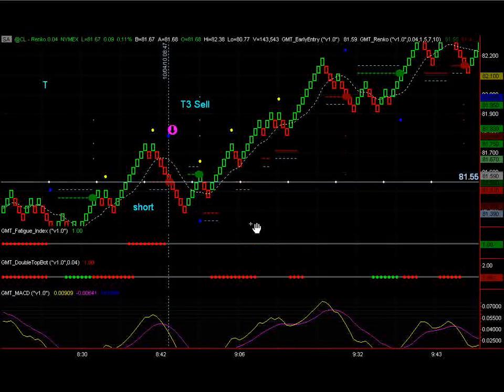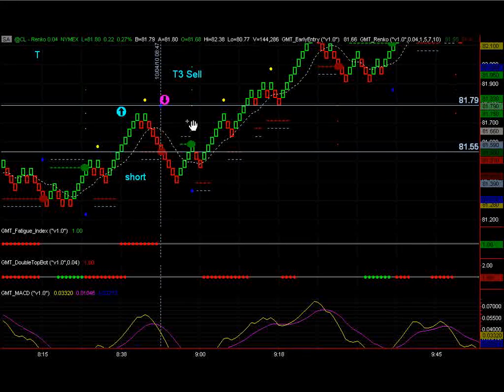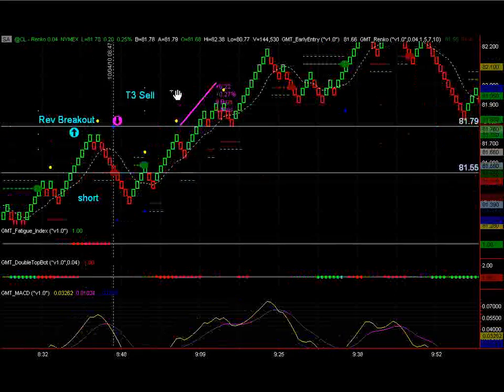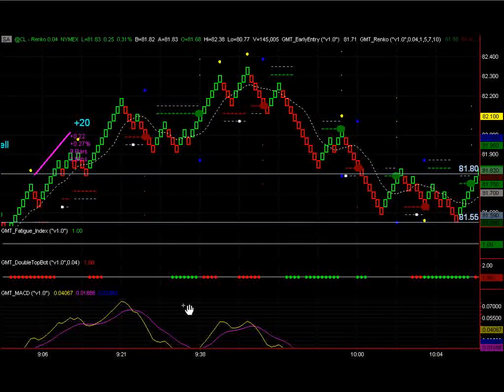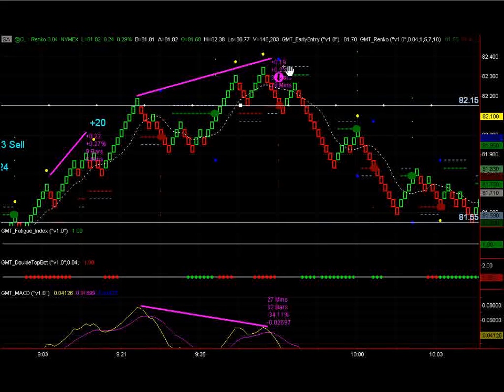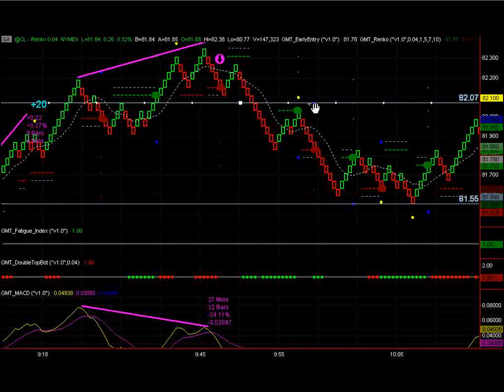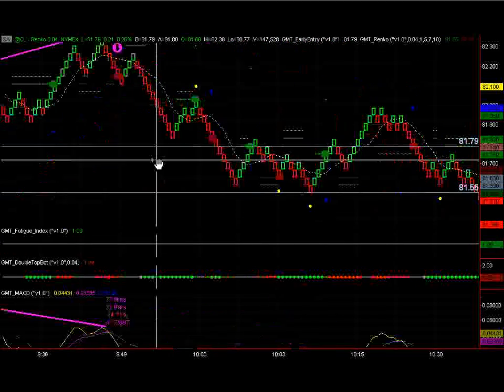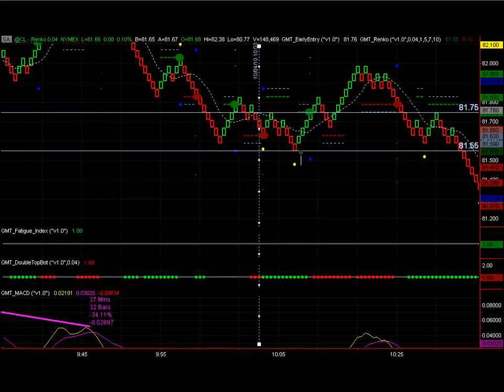Crude Renko 4th October 2010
Hi Traders,

We have started tracking the Renko hybrid system on Crude Oil and it delivered some nice profits in todays trading session.

Cheers

GMT